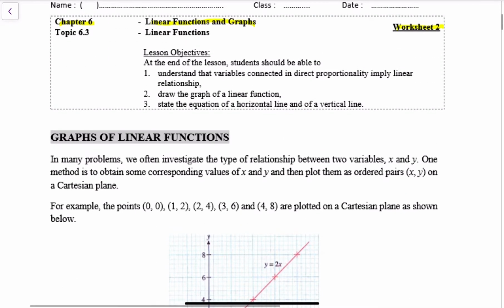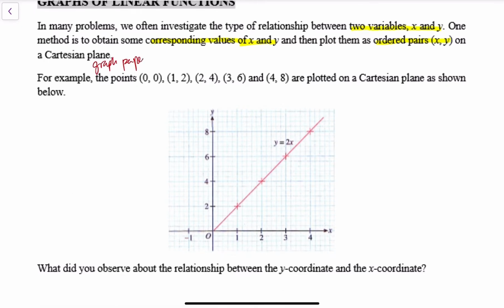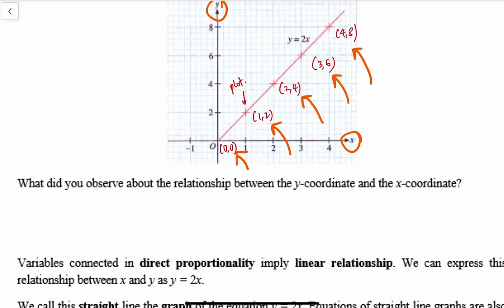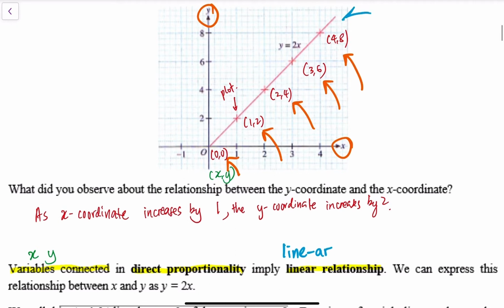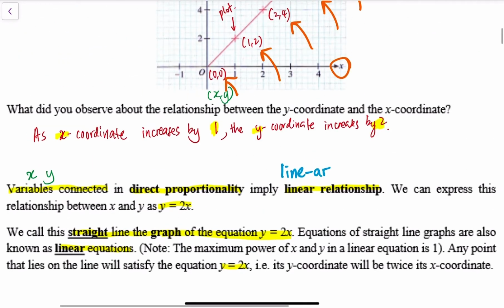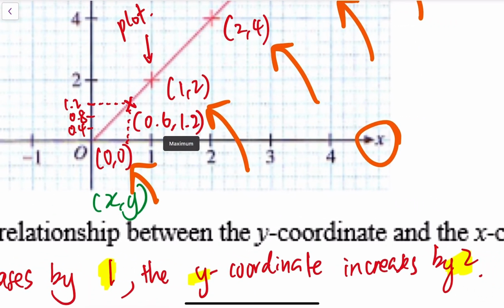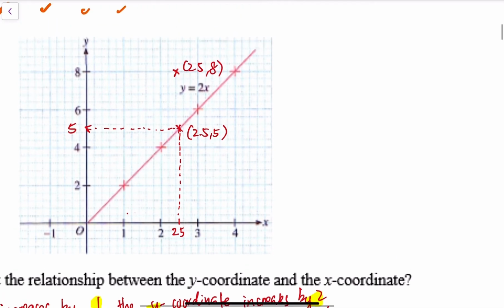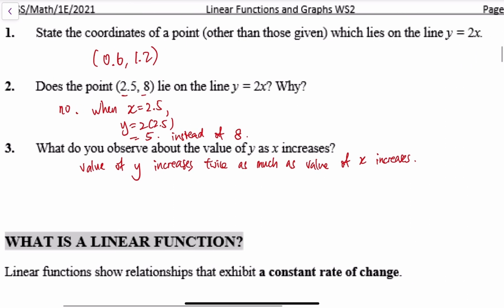Sec 1E Chap 6 WS2 Linear Functions and Graphs (part 2 - intro)